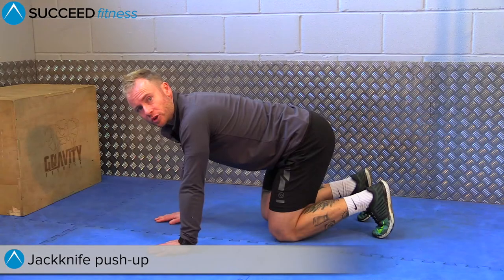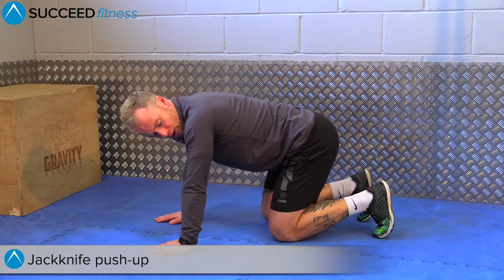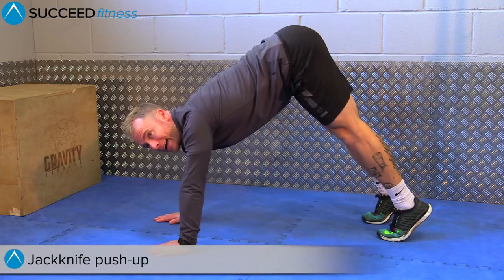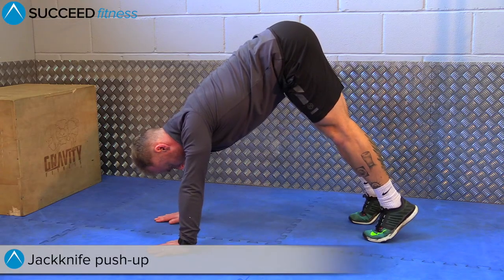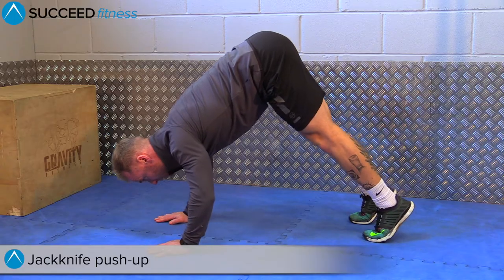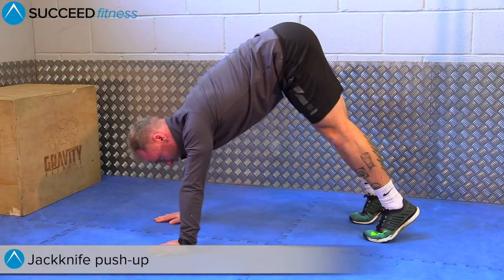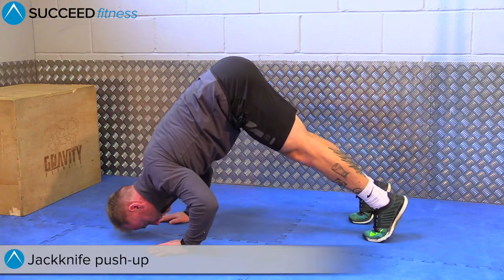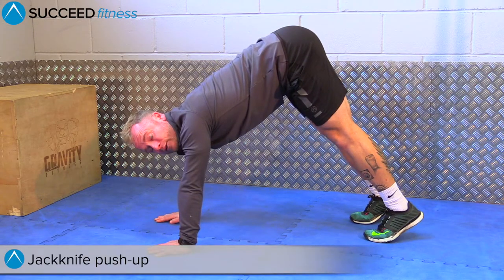HOW TO: Jackknife push-up – A great exercise for the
Weight loss and fitness coach, Matt Jordan of Succeed Fitness explains how to do the Jackknife push-up and help you get the most out of your gym sessions.

The Jackknife push-up exercise works on the